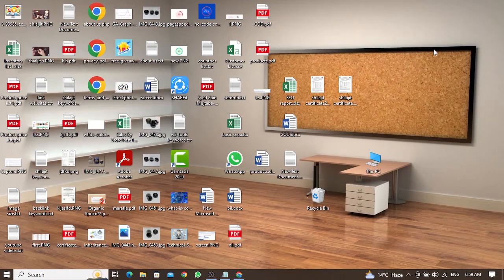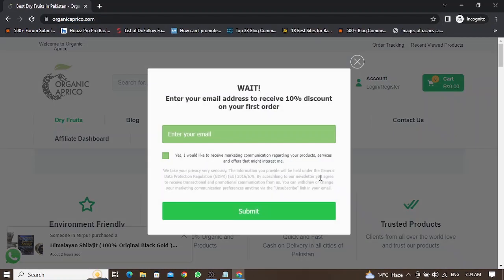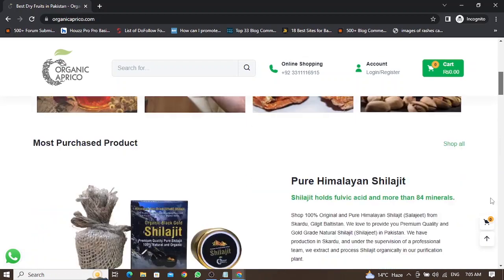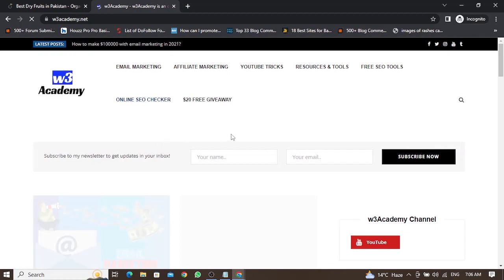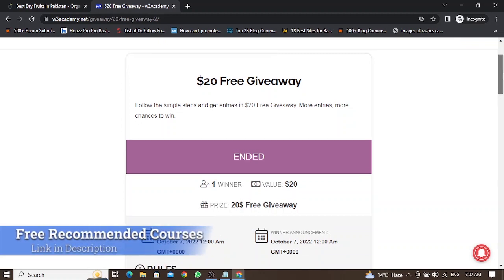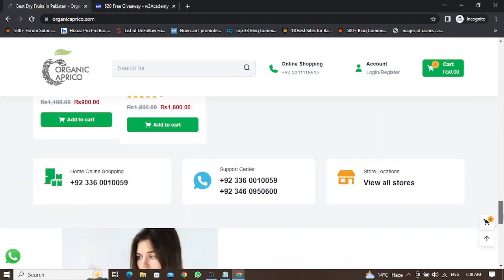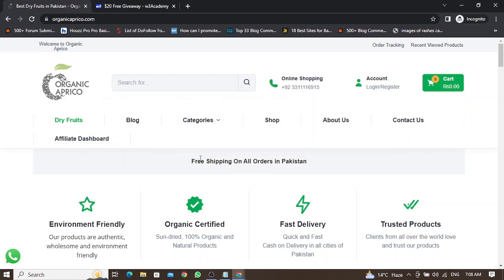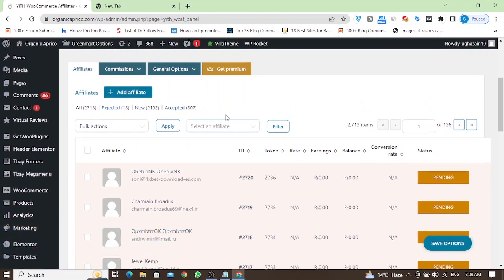4 Best Ways To Build an Email List in 2023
We have shared 4 best and free ways to build your email list in 2023.
New year is here and things are changing in email marketing as well, so must know that how to grow your email list in 2023 for free. After lots of research I have concluded that these 4 email marketing strategies will work to build an email list fast and for free.